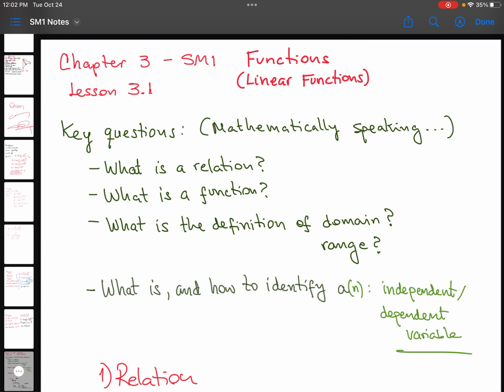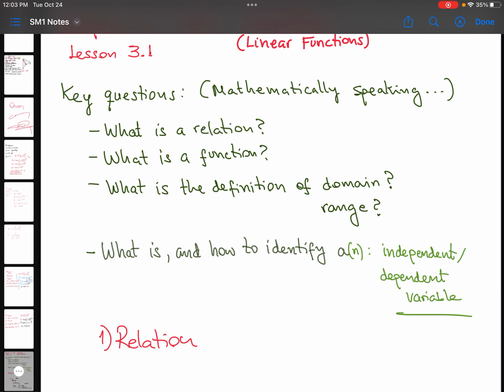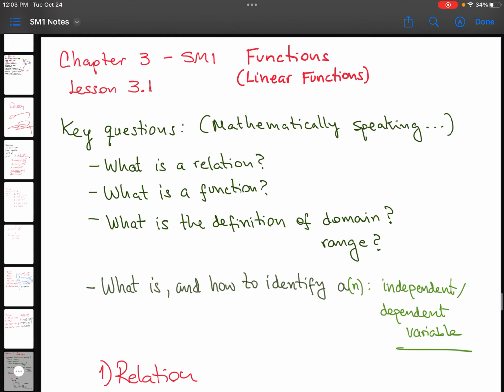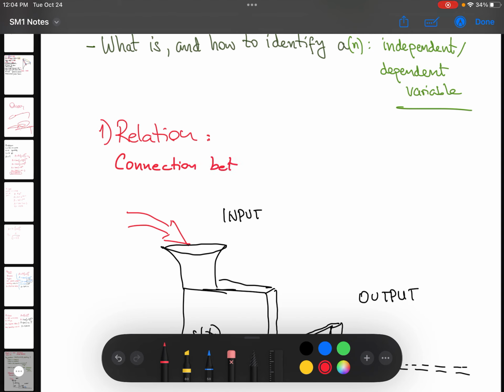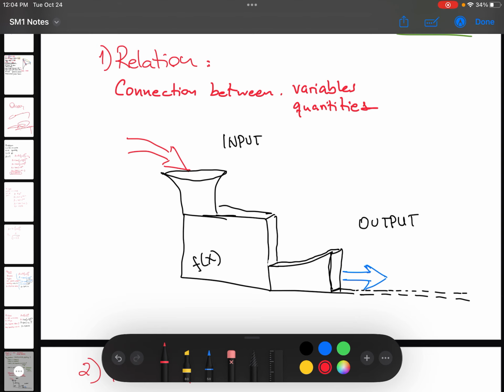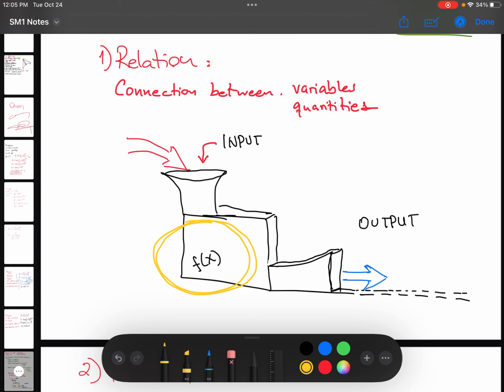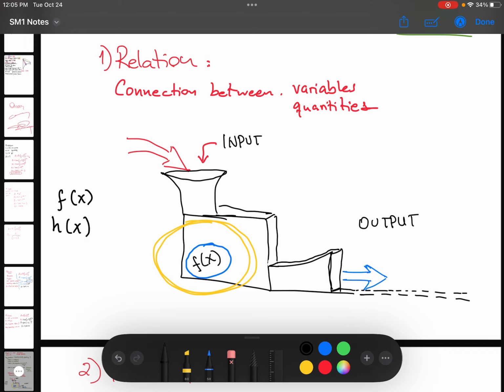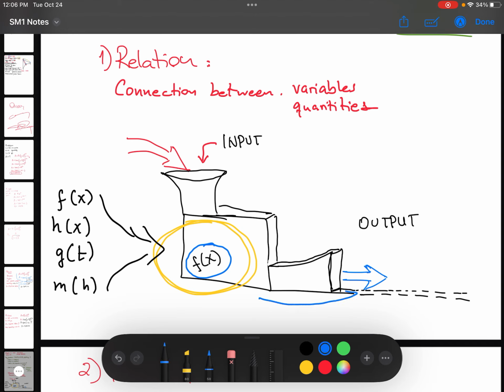SM1 3 1 Functions 01